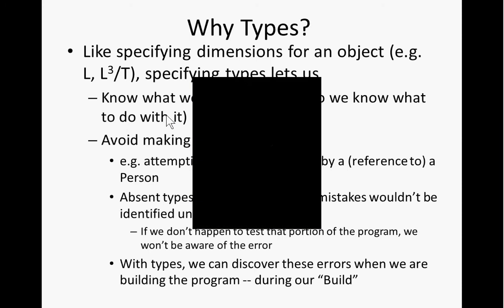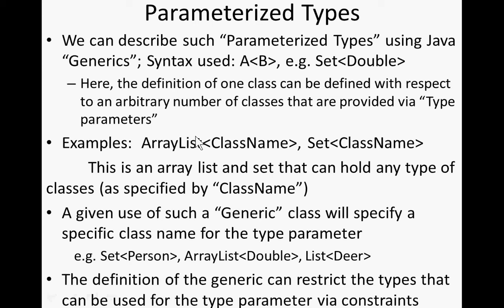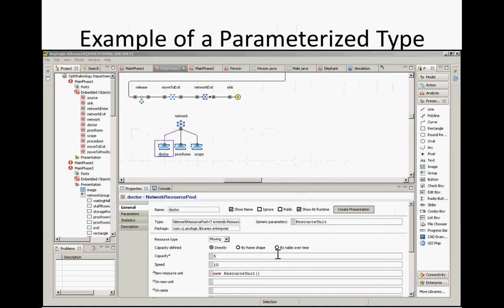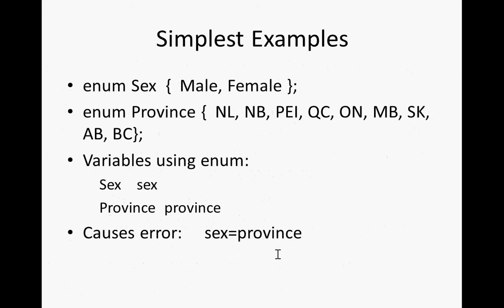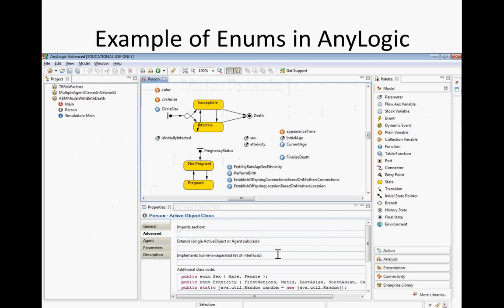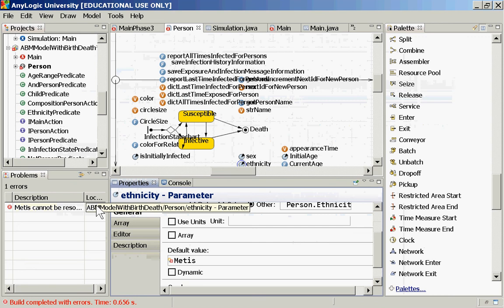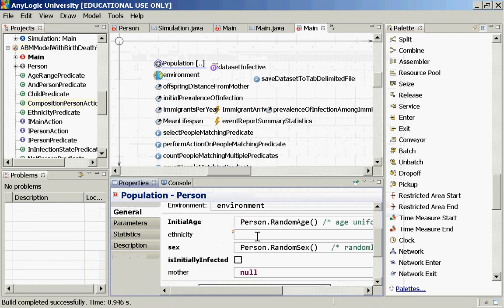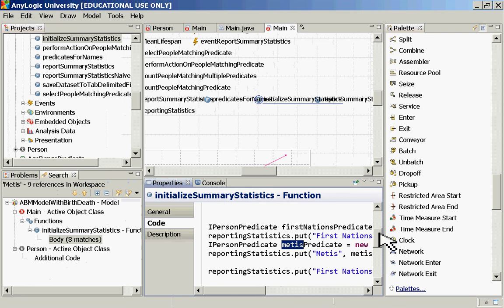Types and Enums in AnyLogic [Agent-Based Modeling for Health Policy with AnyLogic]